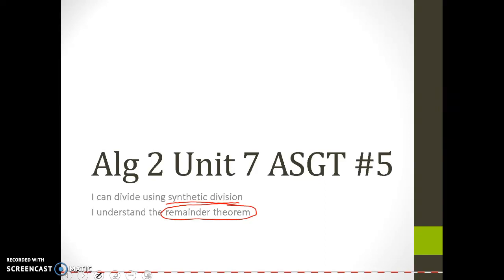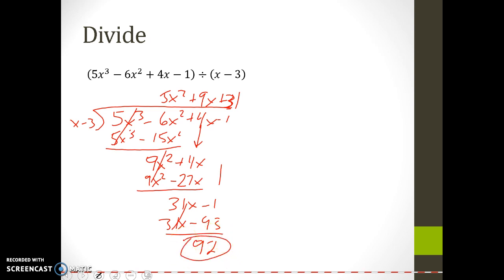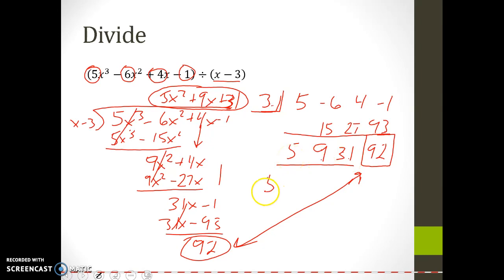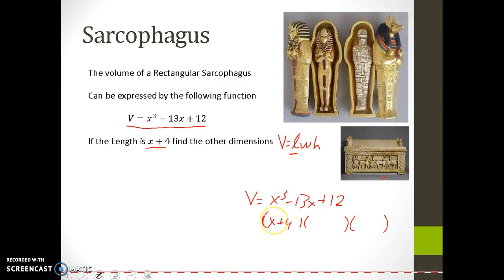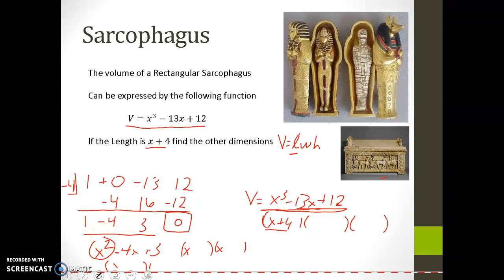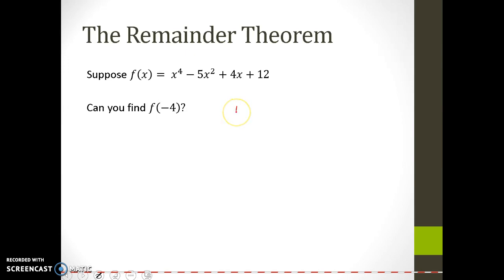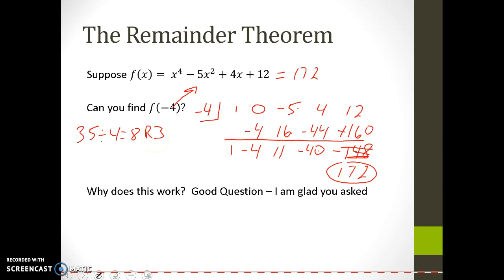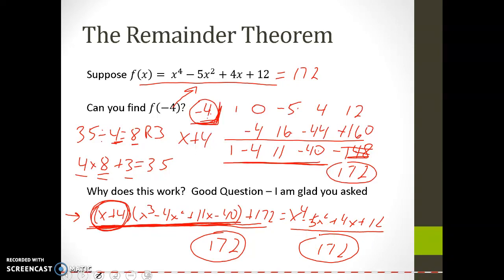Alg 2 Unit 7ASGT #5